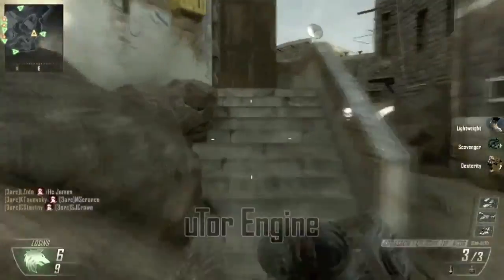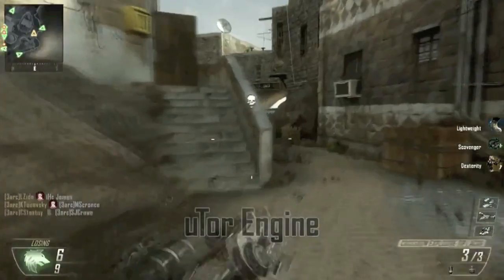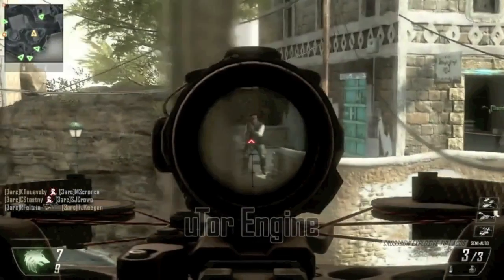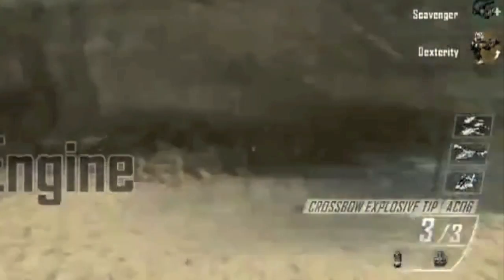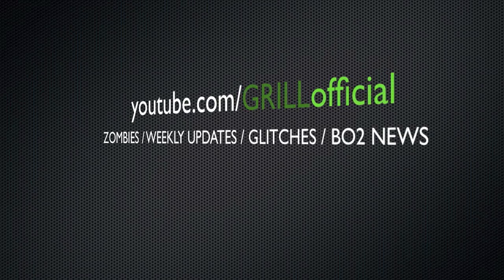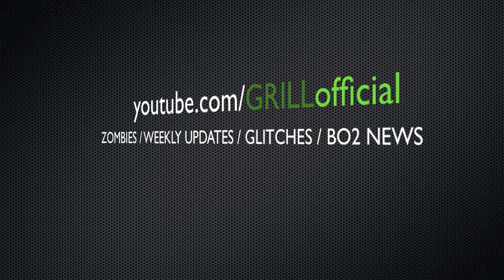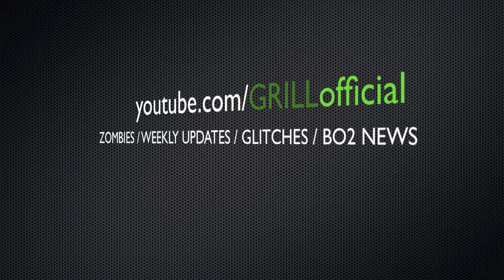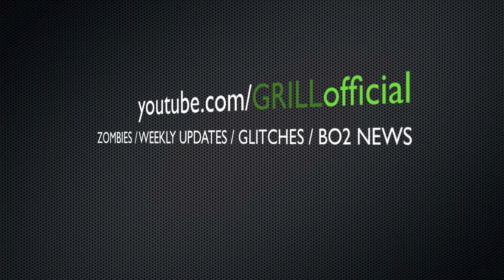NEW BLACK OPS 2 CROSSBOW FOOTAGE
As some of you may know, a mod maker known as iHc James released a video the other day that had footage of an already modded Black Ops 2.  Activision has responded saying that the video is from a development demo build (probably what was used for MP at Gamescom) - also they have stated that since the demo was built, a lot of things have been changed, so this crossbow we see here might not even make it into the final cut.  I for one was a HUGE fan of the crossbow - and this new crossbow looks insane.